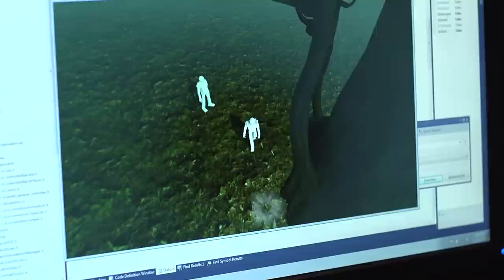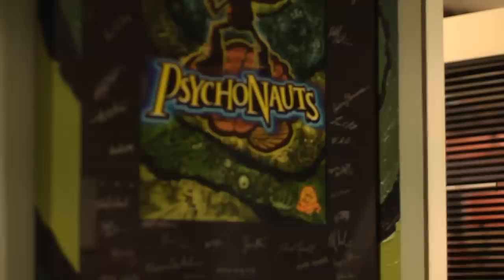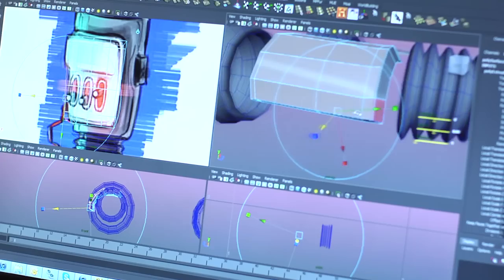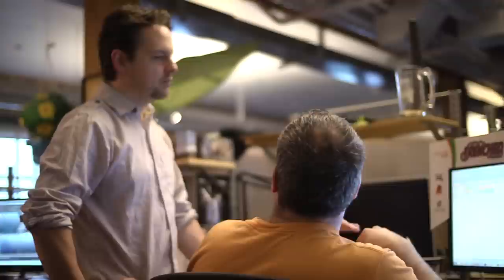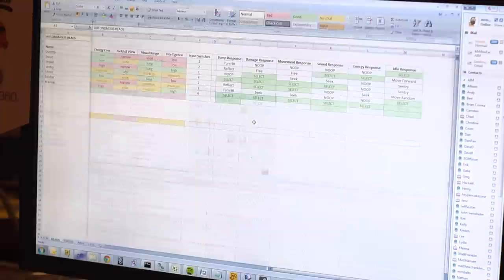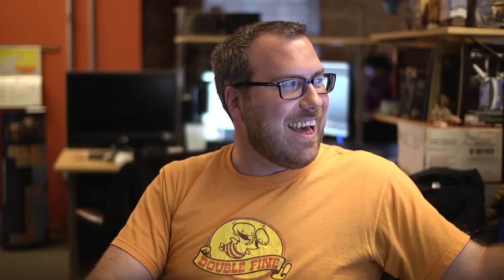Amnesia Fortnight 2012 Doc Series: Day 2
Day two of 2 Player Productions' extensive video coverage of the 2012 Amnesia Fortnight event at Double Fine.  Five teams of developers have two weeks to build their game ideas into functioning prototypes.

Be sure to tune in to the Amnesia Fortnight 2014 event, taking place live February 6th - March 3rd

Vote for your favorite prototypes and help decide the next generation of games from Double Fine Productions!

More Videos from 2 Player and Double Fine Productions

Psychonauts 2 - Everything on the return of Double Fine’s most celebrated creation, including the mini doc series “The Color of the Sky in Your World” featuring members of the original team reflecting on the development of Psychonauts.

Devs Play Season 2 - Special season focused on platform action games featuring games such as Prince of Persia: Sands of Time, Spyro the Dragon, and Beyond Good and Evil

Devs Play Season 1 - Celebrated developers play their classic games alongside the team at Double Fine, including titles such as The Legend of Zelda, Lion King, and Doom.

Massive Knowledge - The team behind MASSIVE CHALICE shares their professional work experience in this series that serves as an introduction to working in the game industry.

Amnesia Fortnight 2014 - Double Fine’s game jam continues with a new mix of community selected titles and special guest project lead Pendleton Ward.

Amnesia Fortnight 2012 - Double Fine sets aside 2 weeks to break the company up into small teams to develop a selection of community voted game ideas into functioning prototypes.

Trailers - An ongoing collection of all the trailers Double Fine has released to support their games over the years.

The Making of Grim Fandango - A short series of videos highlighting the work behind bringing Tim Schafer’s classic adventure game back for modern hardware.

Tim Schafer Plays His Classics - Take a journey back in time with Tim Schafer as he revisits the classic games from his days at LucasArts.

Catch Double Fine Game Night live streams every Thursday at 5pm PST on Twitch

The Double Fine store carries official t-shirts, plush toys, art books, and games!

Visit the Double Fine forums to discuss our games, make new friends, and get help if you’re having any trouble!

About Double Fine Productions, Inc.
Double Fine Productions is a San Francisco-based game developer that makes games with a focus on creativity, characters, and fun. Since its founding in 2000, it has produced the award-winning titles Psychonauts, Brütal Legend, Costume Quest, Stacking, Iron Brigade, Sesame Street: Once Upon a Monster, Kinect Party, Middle Manager of Justice, Dropchord, The Cave, Broken Age, Hack n Slash, Spacebase DF-9, and Costume Quest 2.